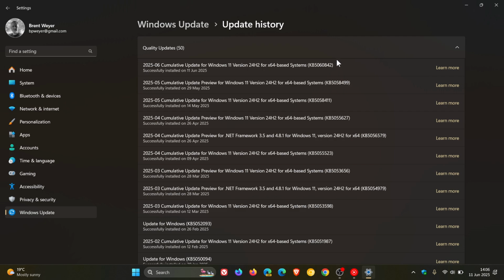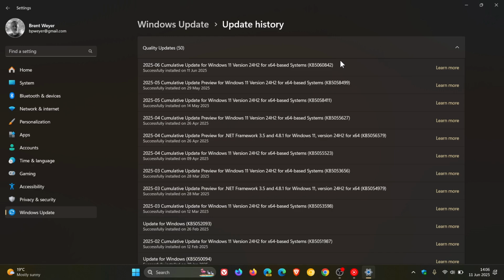Not Getting Windows 11 24H2 KB5060842? Here's Why (Microsoft Controls Rollout Over Issues)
Microsoft confirmed that it temporarily paused Windows 11 24H2’s June 2025 Patch Tuesday update rollout after it identified “compatibility issues with some devices.”